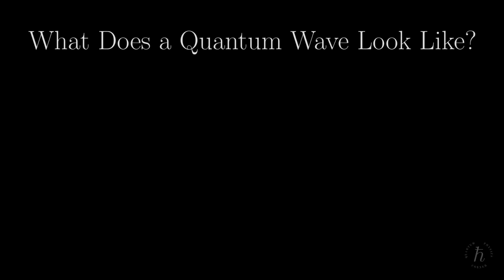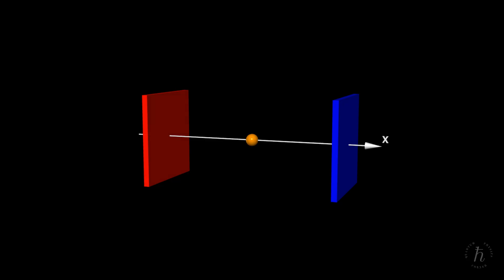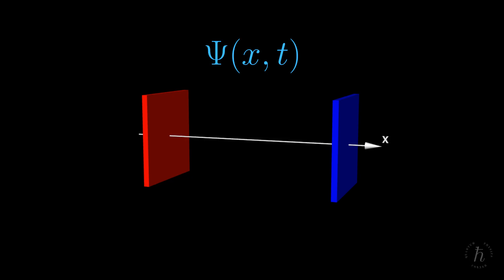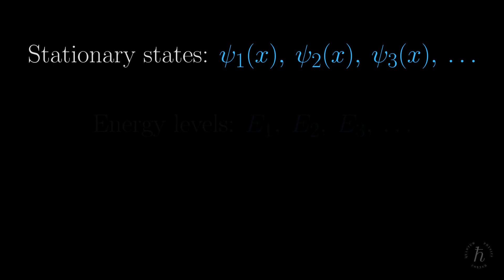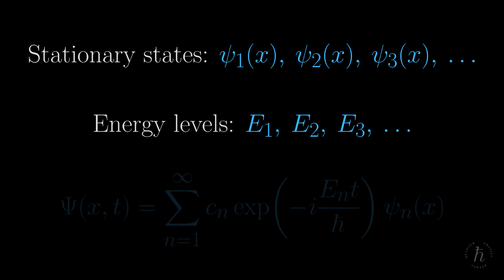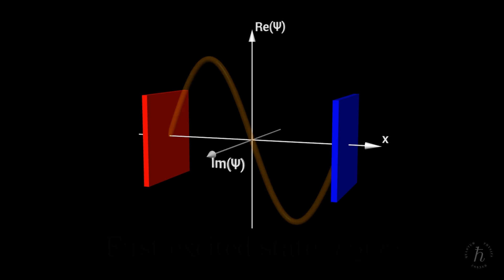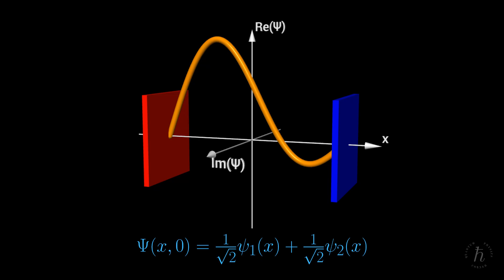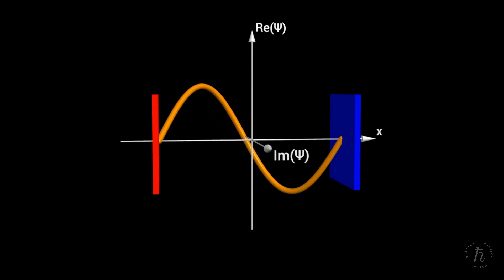Visualizing a Quantum Particle in a Box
This video presents a visualization of the wave function for a quantum particle confined in a one-dimensional box. The wave function is shown as a three-dimensional curve, with the axes corresponding to position and to the real and imaginary parts of the wave function.

Starting from the basic setup of a particle trapped between two impenetrable walls, the video introduces the stationary states of the system and then explores a time-dependent superposition of the ground and first excited states.

The presentation aims to provide a clear and intuitive picture of this simple yet fundamental quantum system — one of the many ways to visualize the structure and dynamics of the wave function.